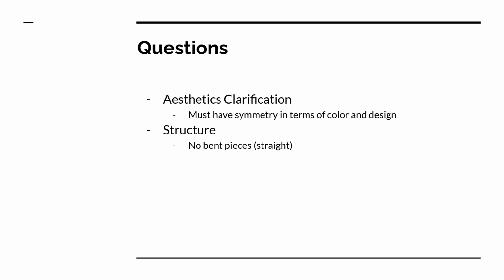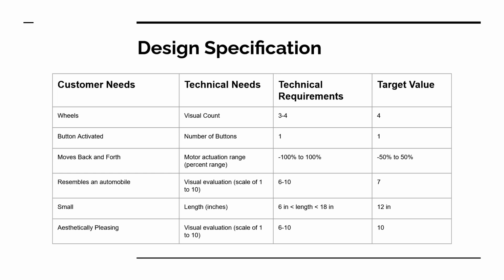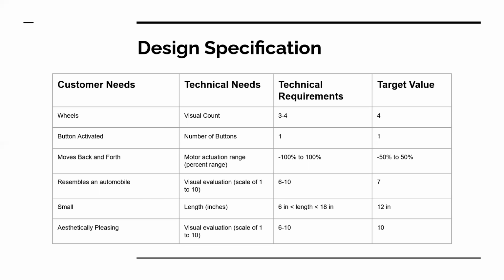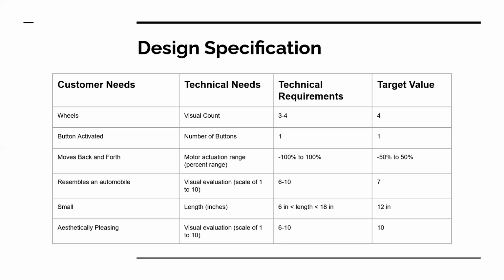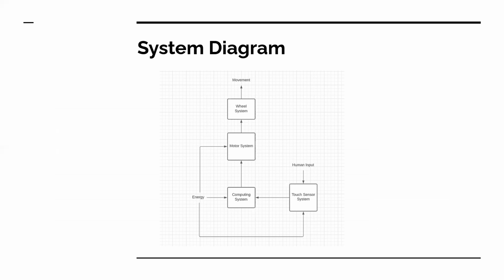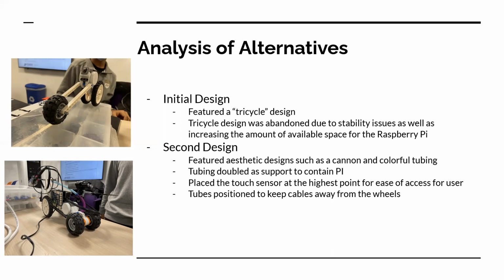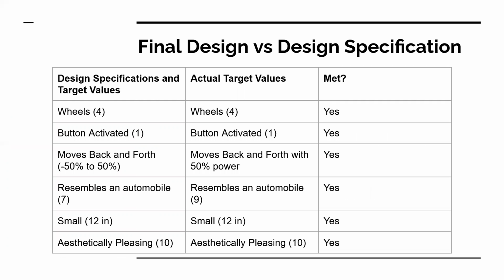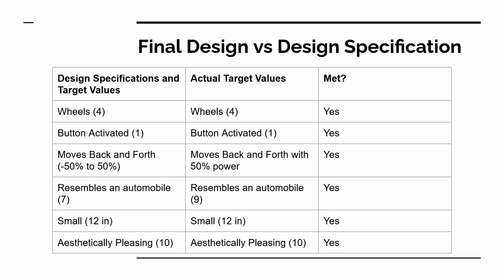DC1 Team 59 Section 4 ENGR 162